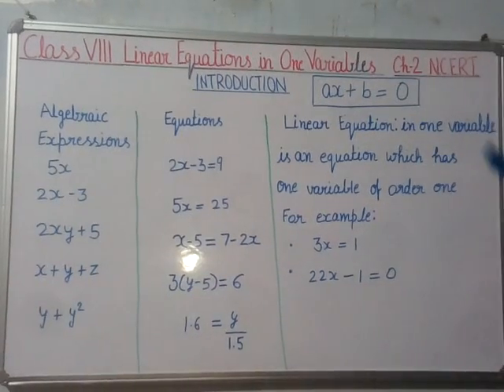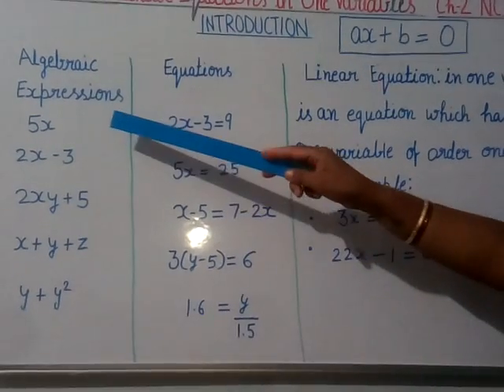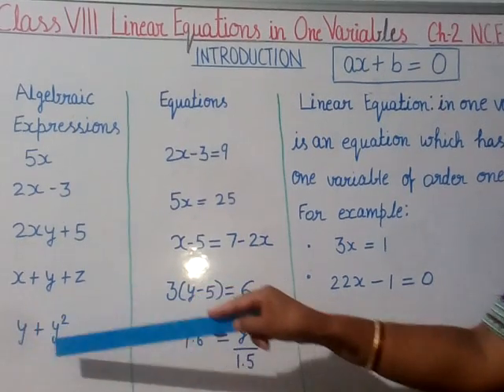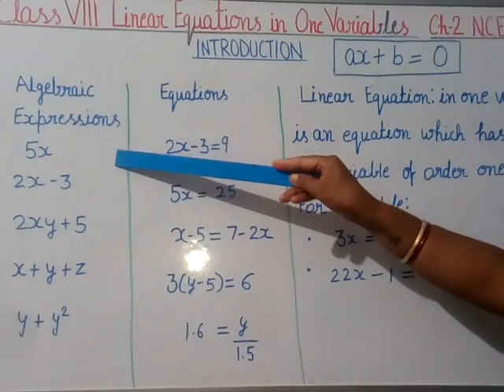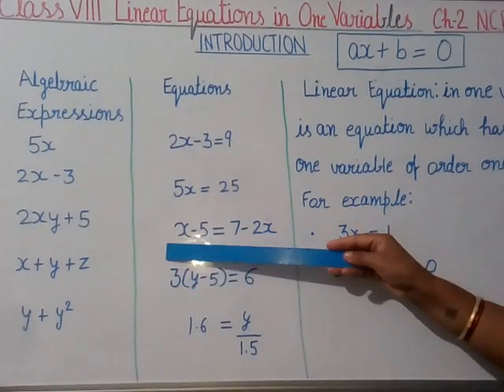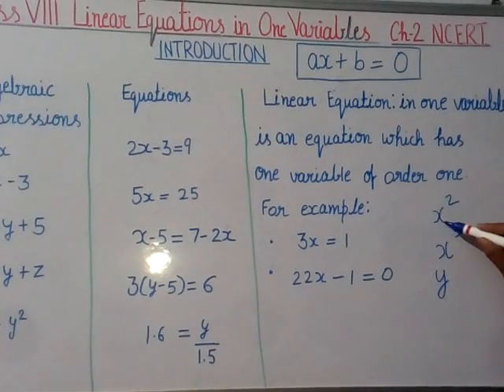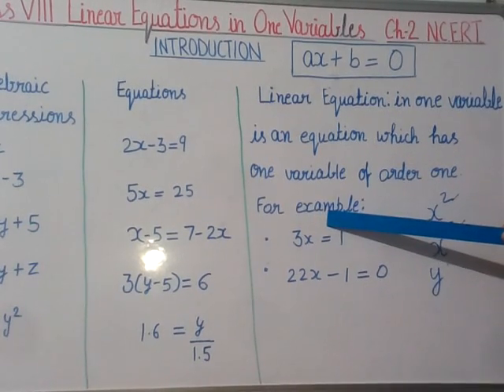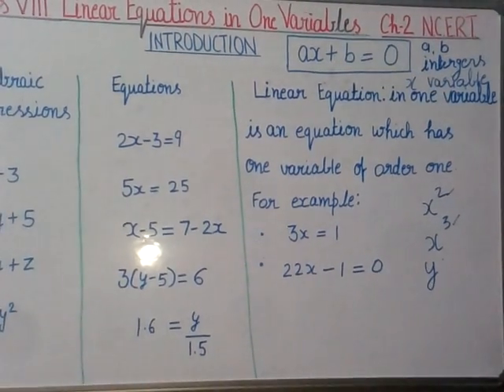Class-8, Introduction, Chapter-2 ||Linear Equations in One Variable|| NCERT by Easy Maths